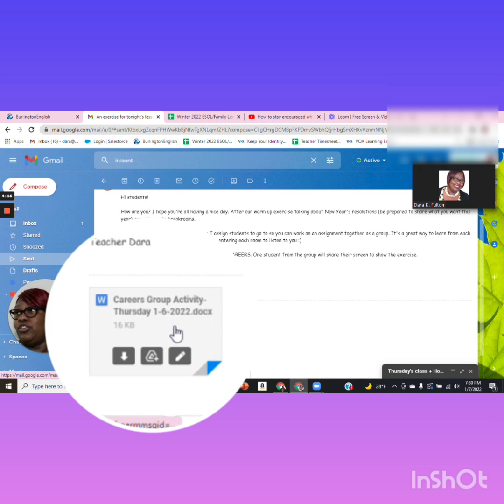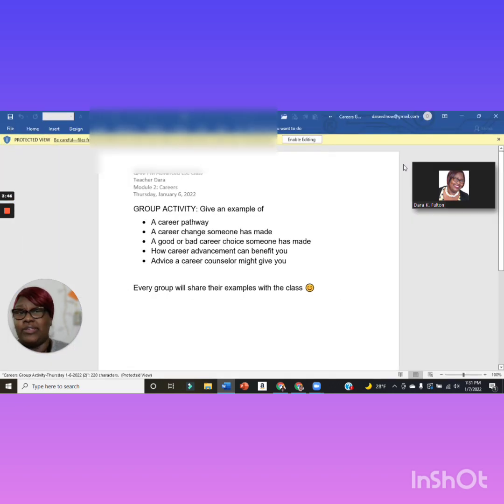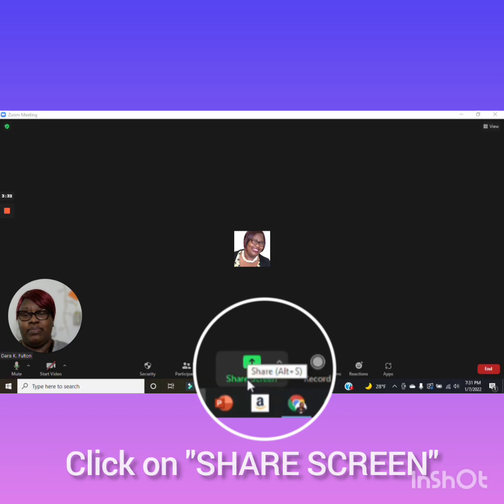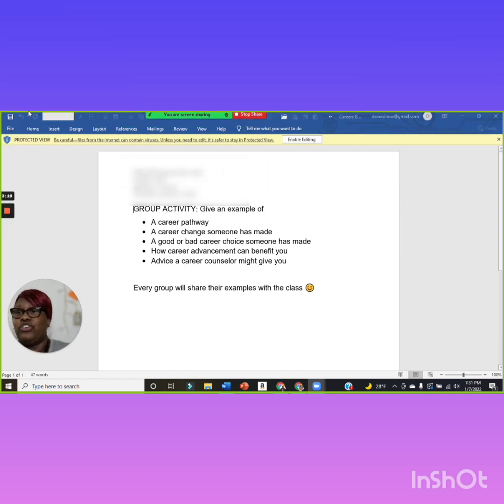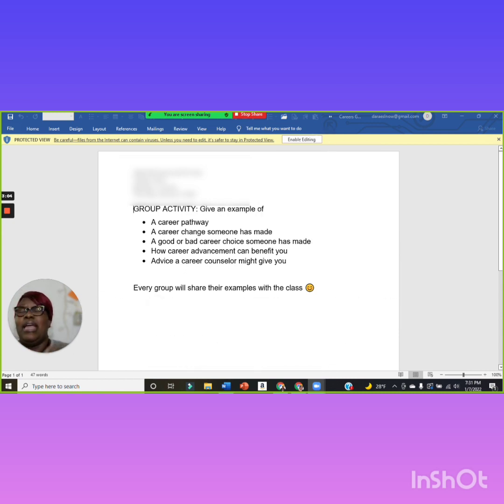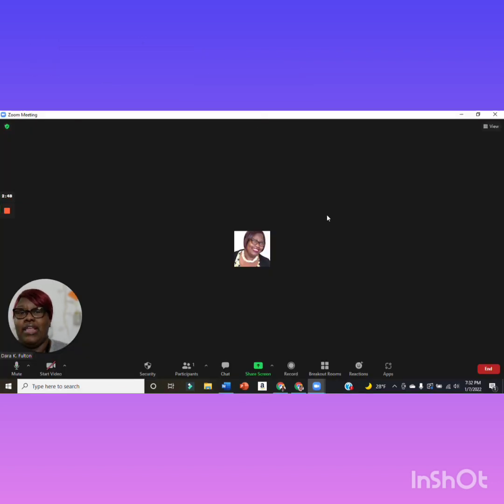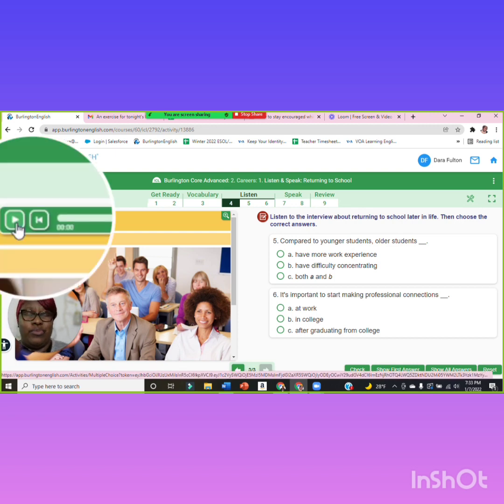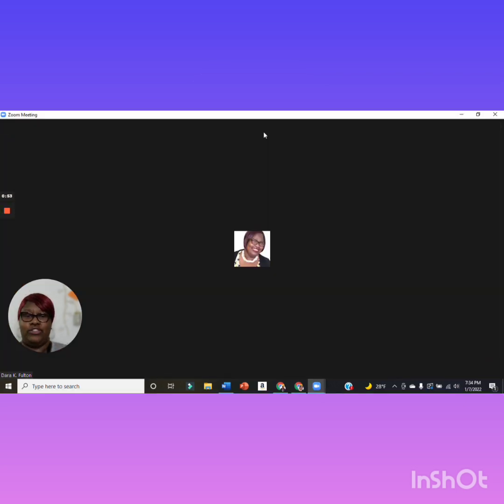Tutorial: How to share your screen on Zoom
TEACHERS! STUDENTS? Do you use Zoom to teach/learn English? One of the questions my students asked me was "How do I share my screen?" So I made this quick tutorial for them and now I'm sharing it with you :)

Want to start your own tutoring business? Want to get paid 💵 your worth as a teacher?

My ESL books 📚

for ALL YOUR LEARNING NEEDS!

OR.

If you have any materials that may be useful in English lessons that you DO NOT WANT or NO LONGER WANT, please send it my way!! I LOVE collecting stuff for ESL lessons.

You can send your UNWANTED books, props, anything that can be used for ESL lessons at my business address⬇️

Applied ESL
Attn: Dara K Fulton
99 Wall Street suite 602